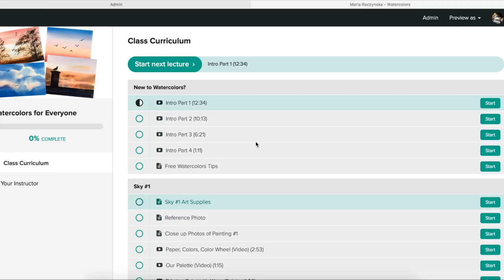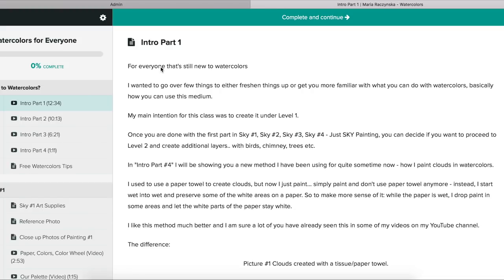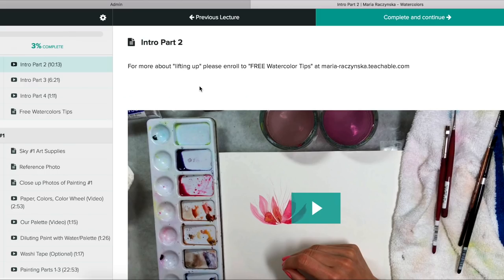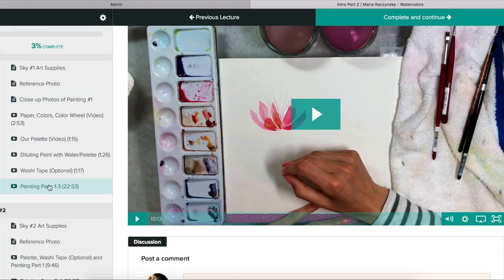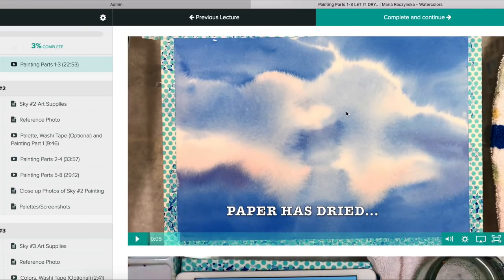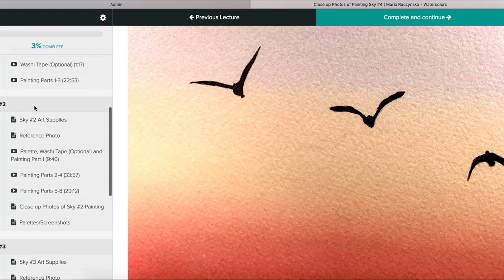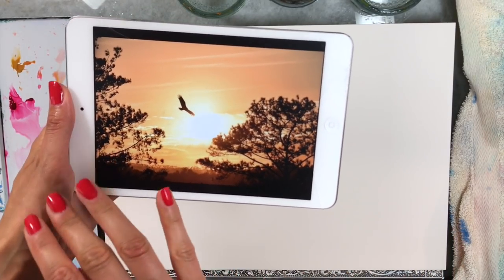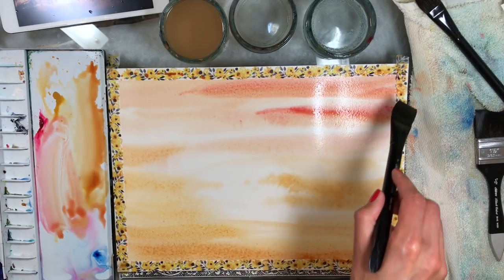How to Paint Sky in Watercolors - PREVIEW ONLY for ONLINE Class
"How to Paint Sky in Watercolors" This online class is available now at: maria-raczynska.teachable.com
🌸😍💖This video is just a preview of what you can expect in my online class. I talk through the entire time - all my classes at Teachable are FULLY narrated. Close up shots, 1:1.
There are reference photos included, you will be creating 4 different paintings in this class - all Level 1-2, all about how to start painting with watercolors, how to create your palette - everything you need to know how to paint sky/landscape in watercolors :)

There's a preview available as well before you proceed with a purchase.

I share over there real time videos once a week and pencil sketches for most of my YouTube videos. $6 a month.

I appreciate everyone's support so much! You are the reason I am creating - thank you for inspiring me daily! xx